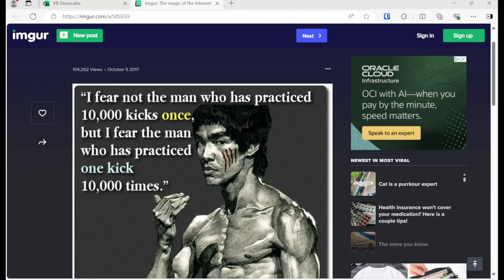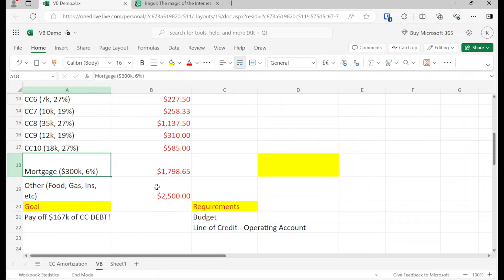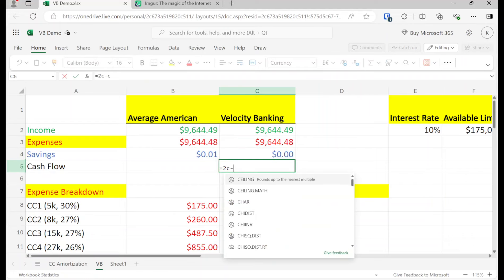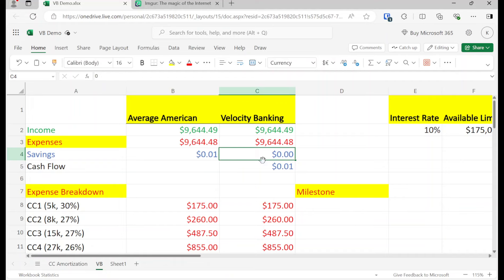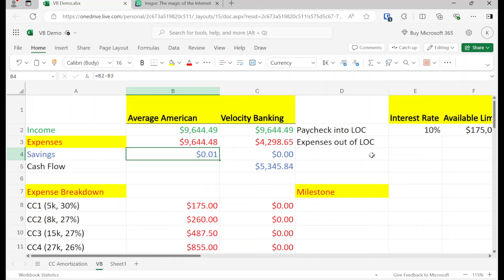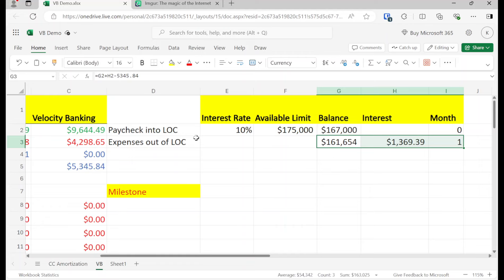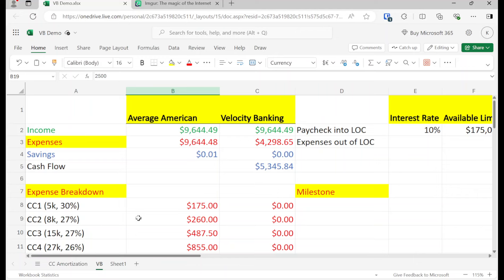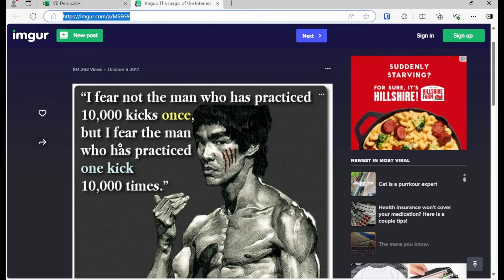Velocity Banking - Savings Accounts are PROHIBITED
In this video, we'll review the first rule of Velocity Banking - No Savings.  Sorry, Dave Ramsey, we're breaking Baby Step 1 - Save up to $1000.